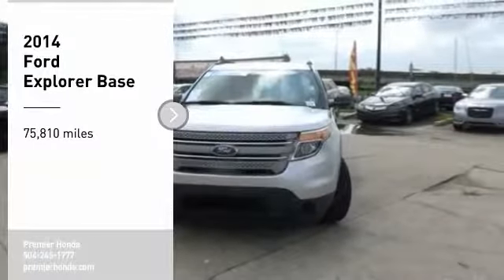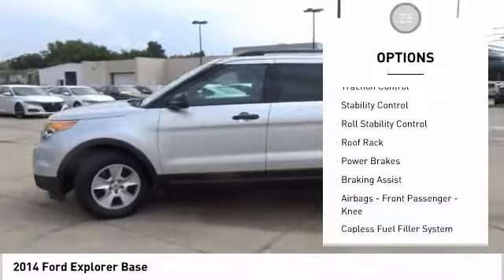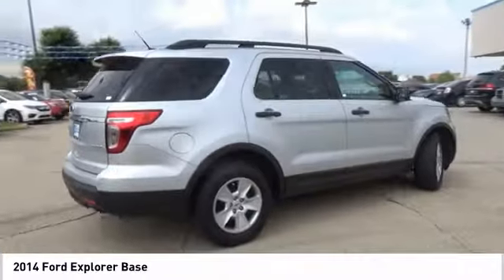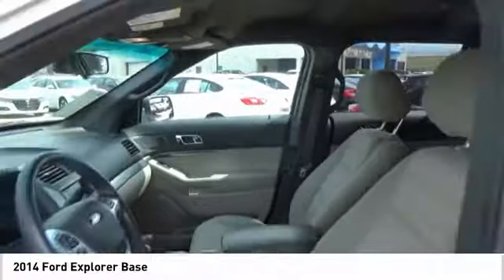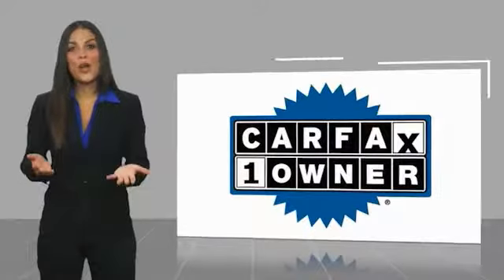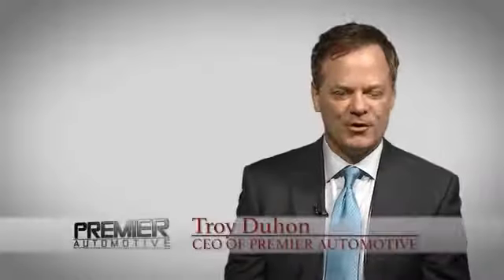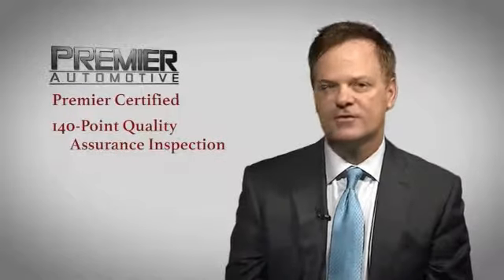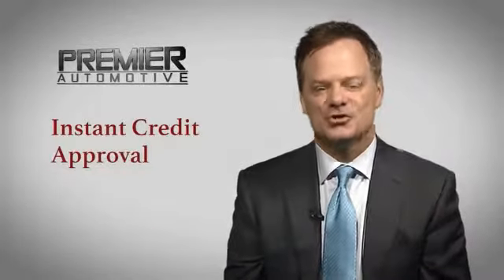2014 Ford Explorer New Orleans LA KB118494A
Shop at Premier Honda in New Orleans for a new Honda or used vehicle. We cater to nearby Metairie, LA drivers and beyond with auto sales, financing and service.

Premier Honda
11801 East I-10 Service Rd